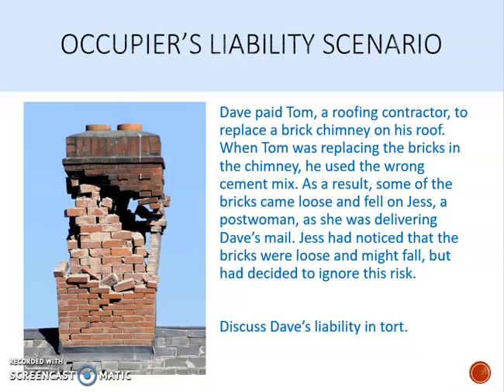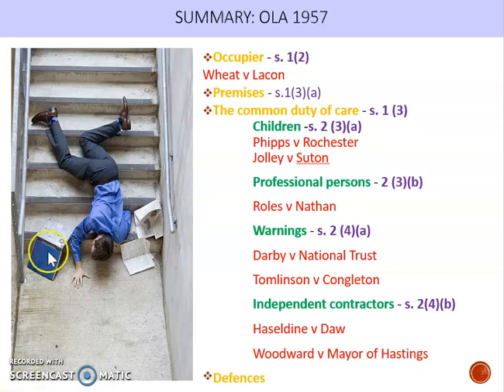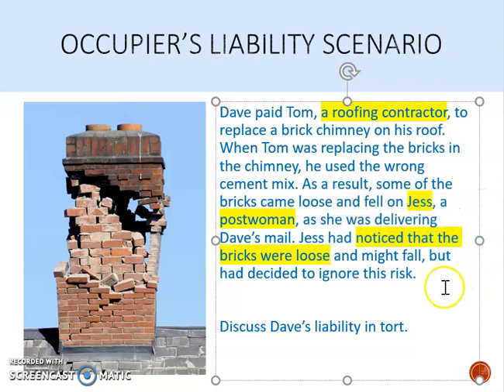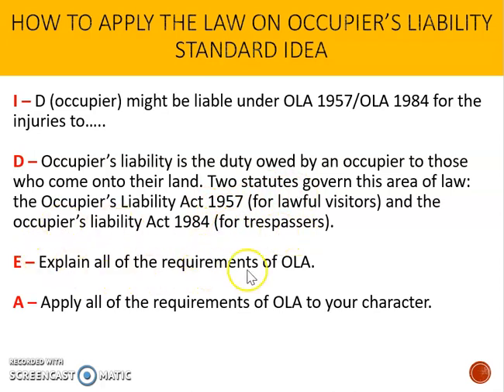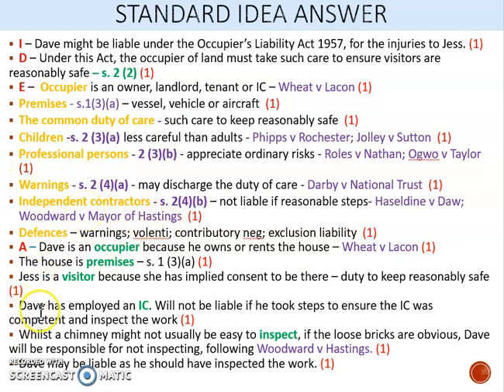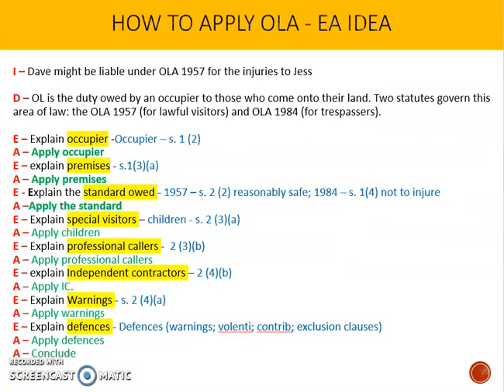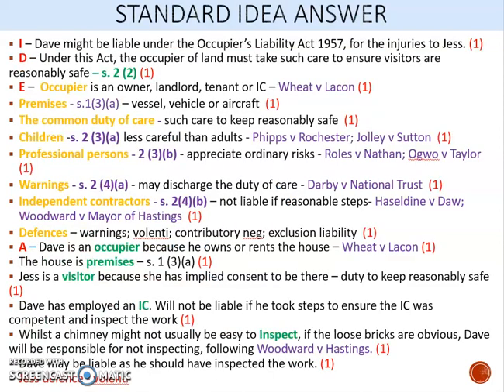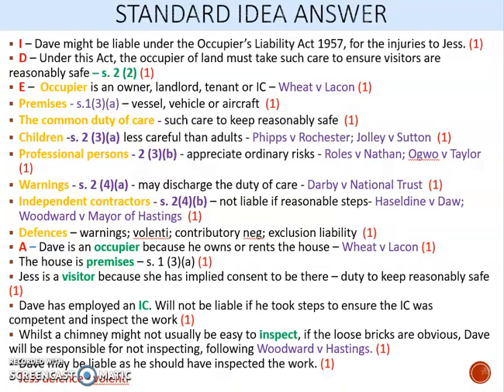How to apply occupier's liability in tort law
Tort law video tutorial - step-by-step guide to applying occupier's liability to a scenario question.